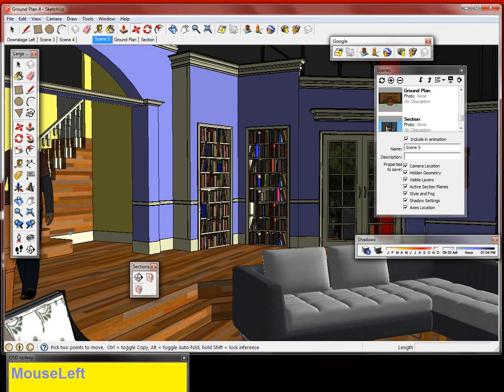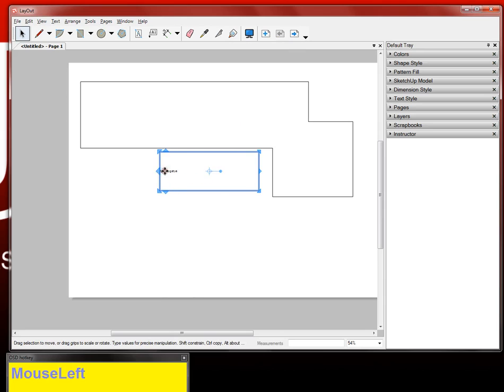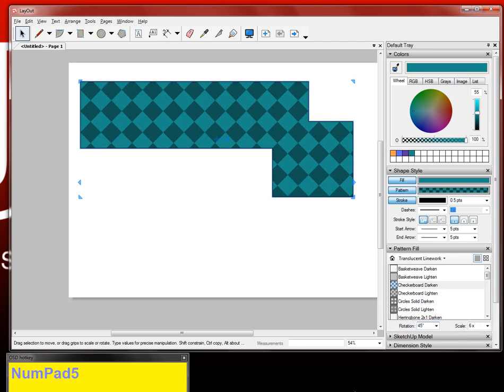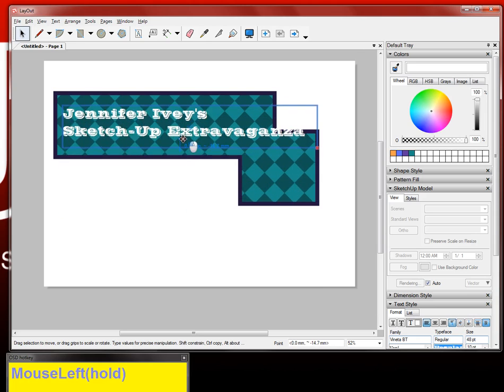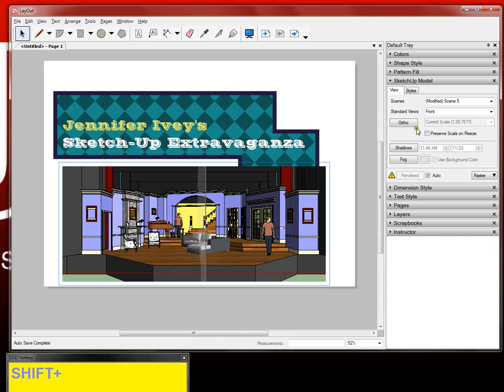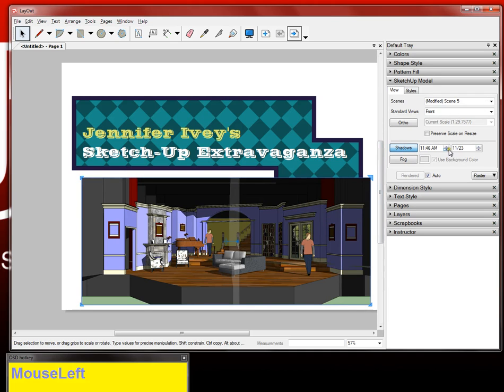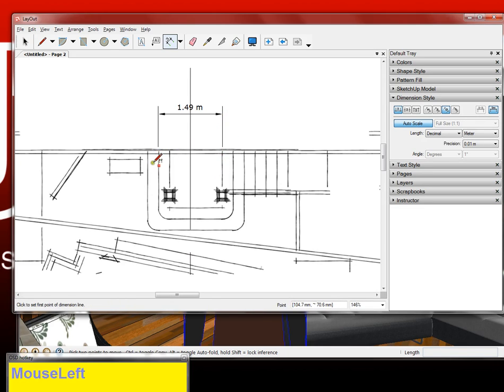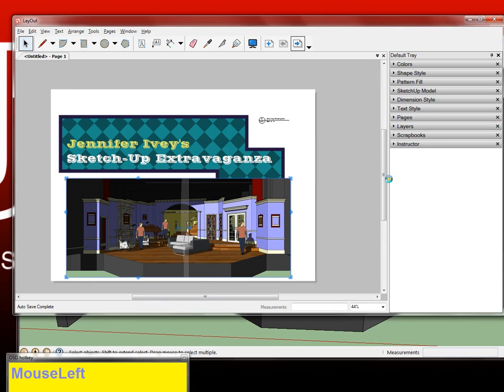DR 270 Lecture Layout